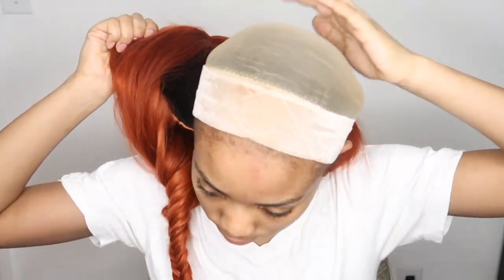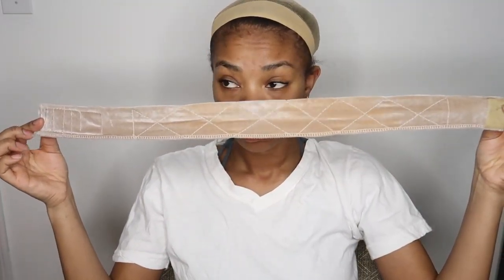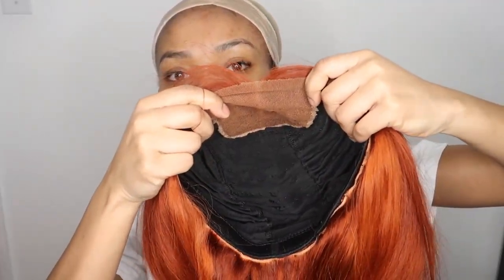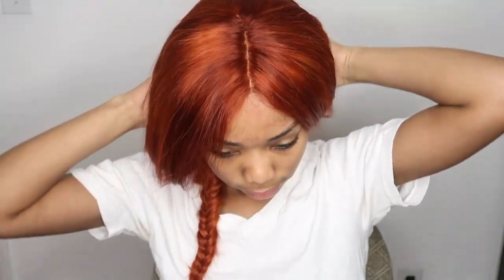Wig Grip Band | Secure Your Wig | Miniimani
Hey Gems,

PURCHASE A WIG GRIP BAND

Best Hair Buy
Besthairbuy.com

ºººººººººººººººººººººººººººººººººººº
C A L L  M E  B E E P  M E

ºººººººººººººººººººººººººººººººººººº
C A T C H  U P